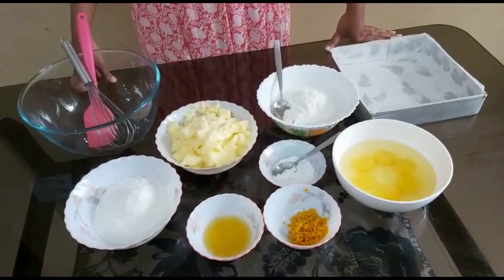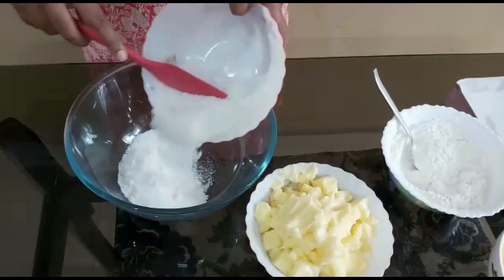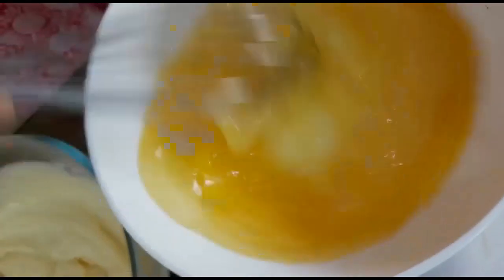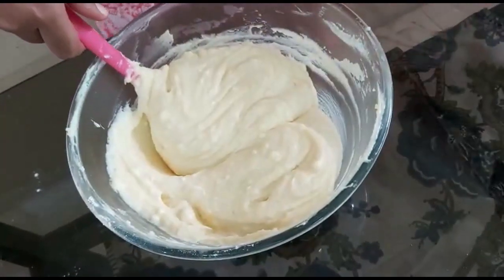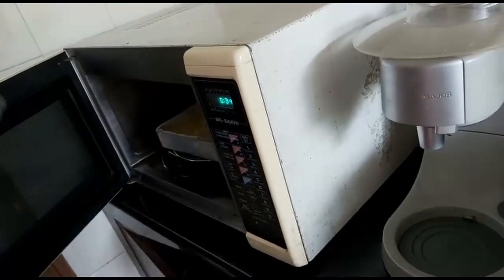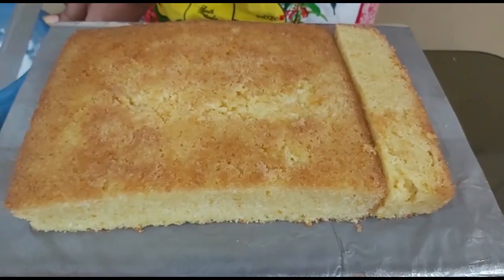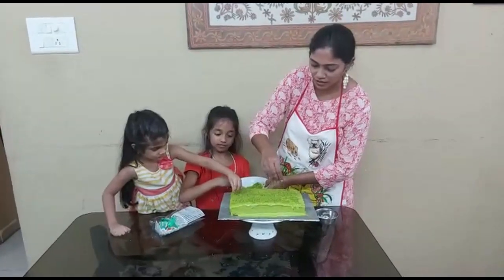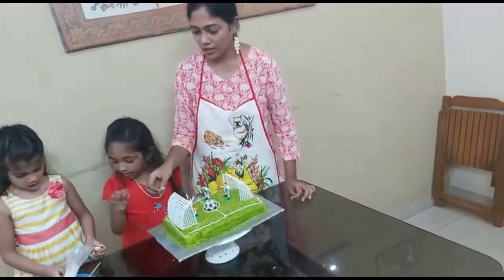Orange Cake | Football pitch cake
Ingredients for orange cake:-
590gms butter
11/4 cup castor sugar
2cups flour
3tsp baking powder
6 large eggs
zest of 2 oranges
6tbsp orange juice